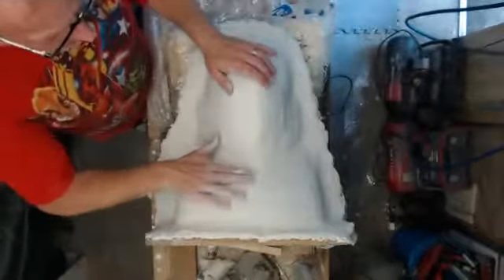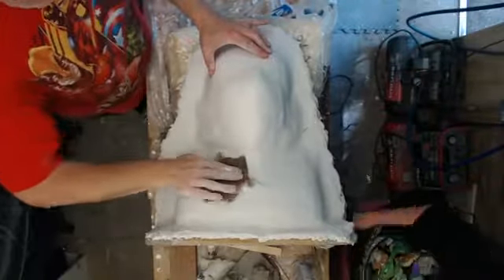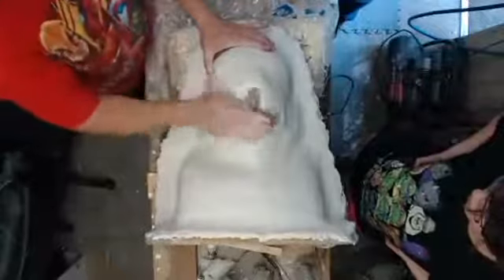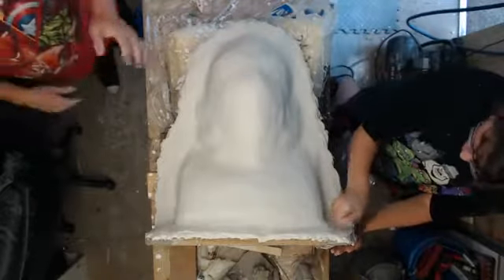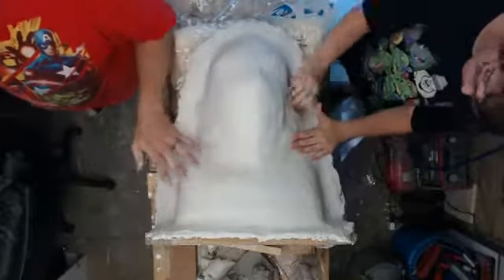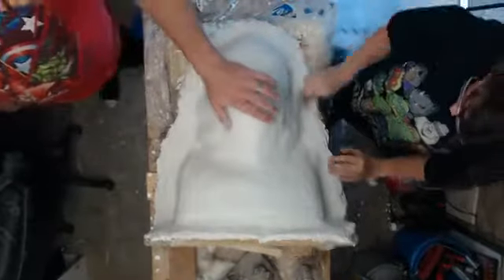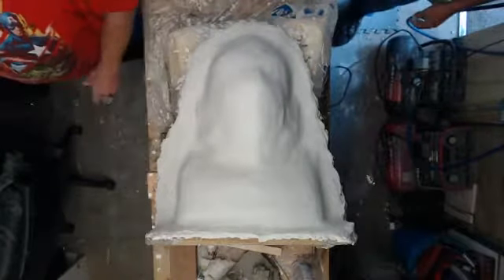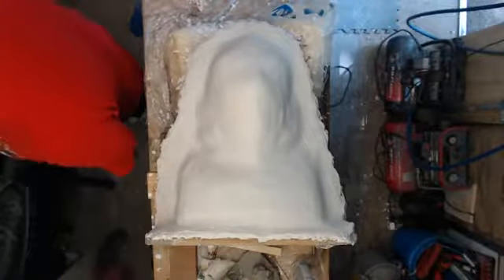Creature Latex Mask Molding in Hydrocal Part 5.5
We got cut off, so this is the last part of molding before we get to the demolding. The videos in this series are uncut and unedited to show you every step and minute detail... we do have plans of editing this down for easier viewability. For now, scubbing ahead through some of the tedium may help!